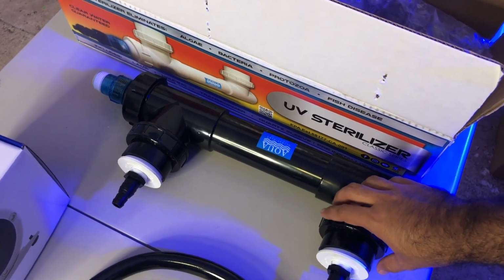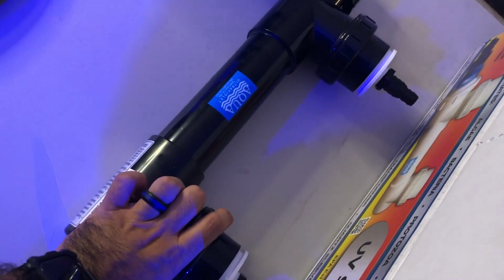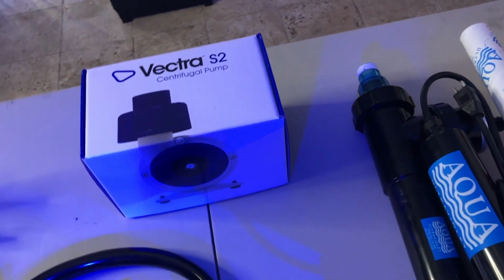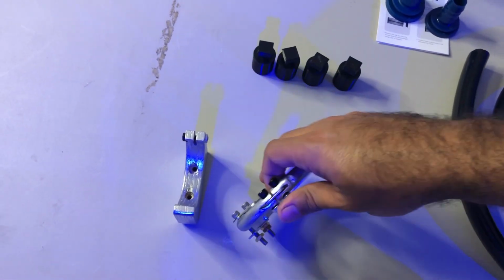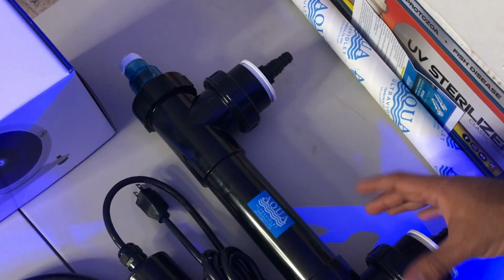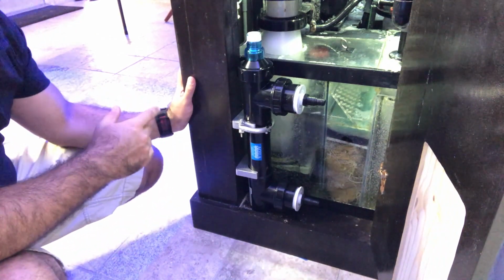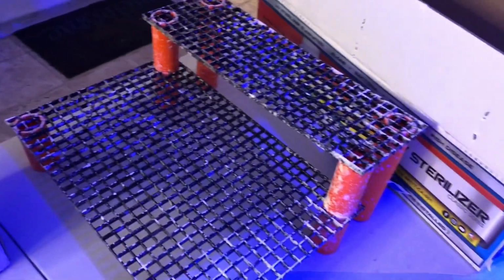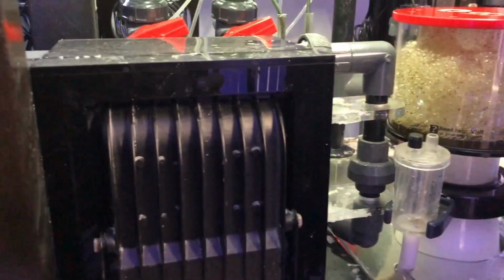INSTALLING A UV STERILIZER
This video is about INSTALLING A UV STERILIZER. I am showing the basic details to consider when installing a uv sterilizer to a salt water system.